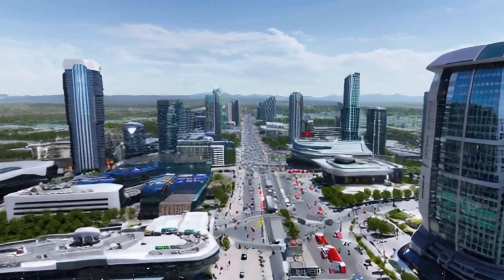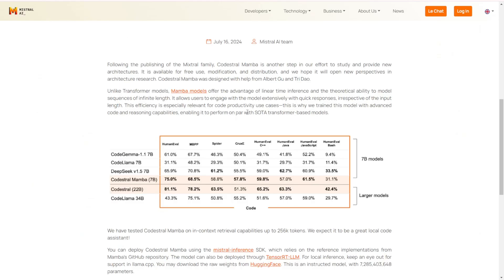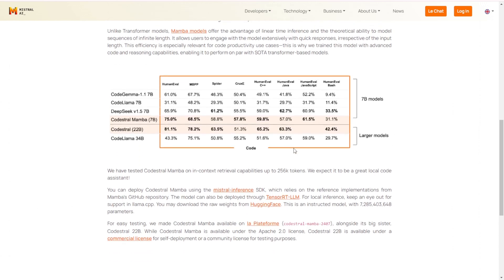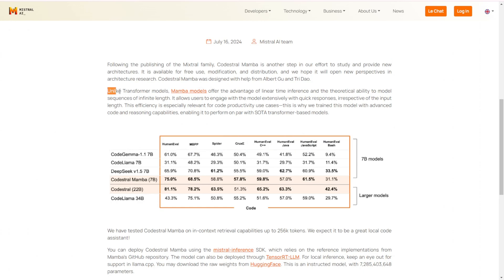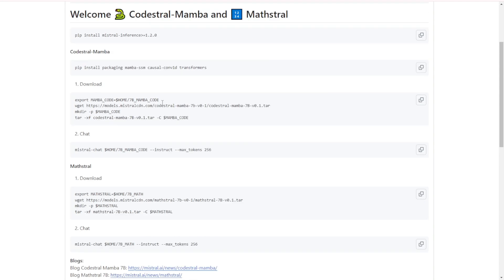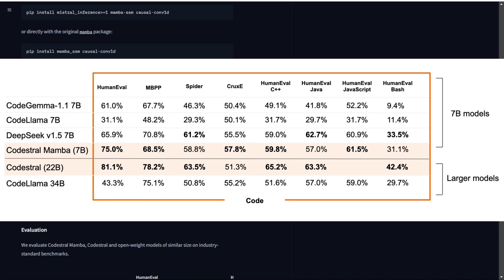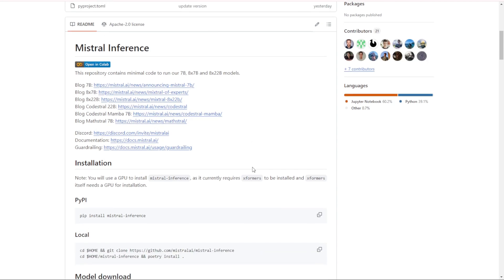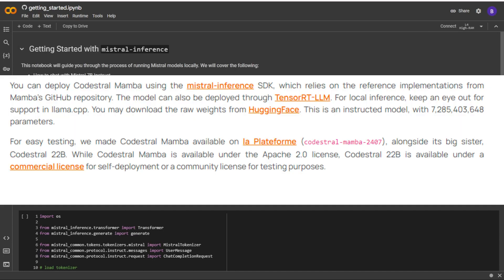Codestral Mamba 7B Released By Mistral AI - Small Size But Large Tokens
In today's video, we have something truly exciting to share with you all - the release of Codestral Mamba 7B, the groundbreaking AI model designed specifically for code generation.

If you're passionate about coding or fascinated by AI, this is a video you don't want to miss! We delve into the technical specifications and unique features of Codestral Mamba 7B, including its impressive parameter count of over 7 billion, the efficient Mamba2 architecture, and its ability to handle sequences up to 256,000 tokens. We discuss the model's performance, flexibility in deployment, and availability under the Apache 2.0 license.

Whether you're working on small scripts or complex projects, Codestral Mamba 7B is set to revolutionize the way we generate code. Its speed, efficiency, and accuracy make it an invaluable tool for developers and AI enthusiasts alike.

In this video, we provide a comprehensive overview of Codestral Mamba 7B, its technical advancements, and its potential applications in various coding projects. We also discuss the availability of Codestral 22B, its big sister, under commercial and community licenses.

So, if you're excited about the latest AI models and their impact on the coding world, make sure to hit that like button, subscribe to our channel, and ring the notification bell so you never miss an update.